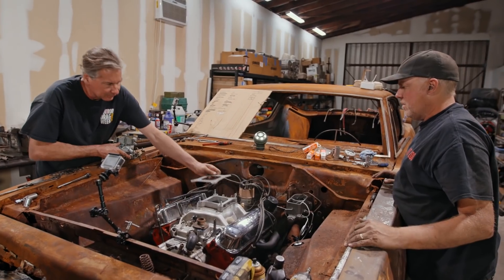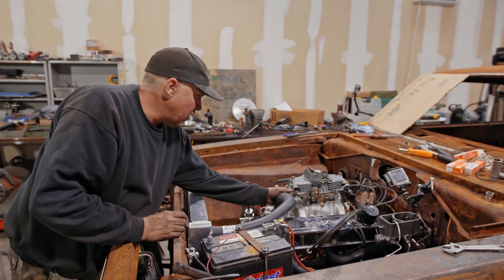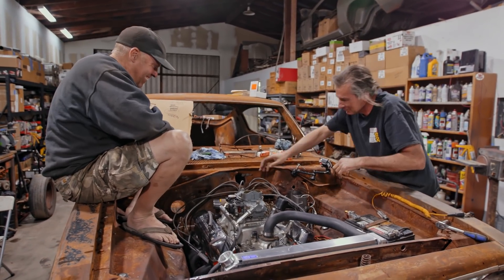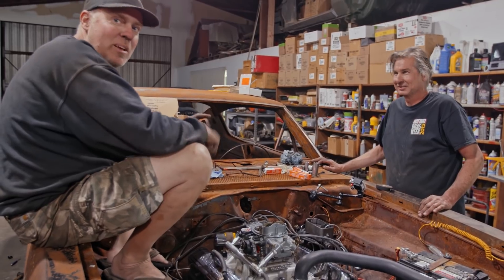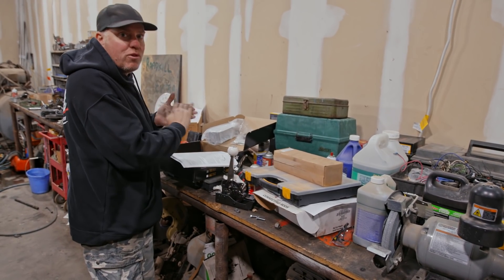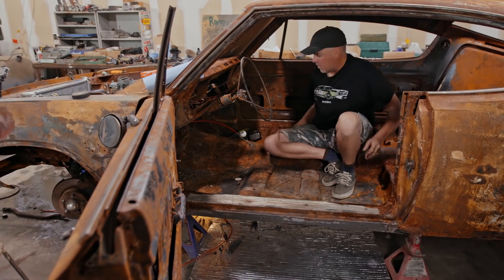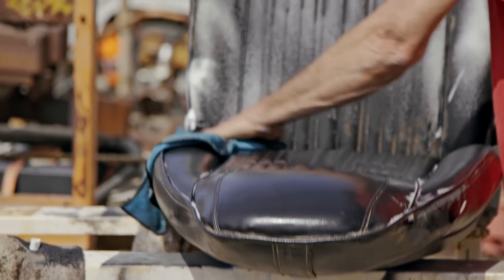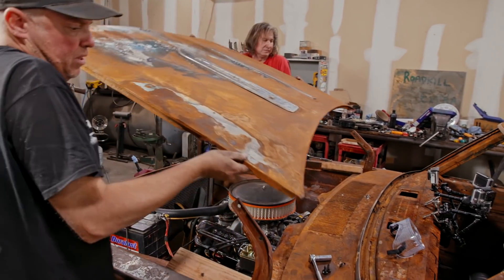Ooh...BBQuda! — Roadkill Garage Preview Ep. 30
In this Preview of Roadkill Garage Episode 30, it’s time to resurrect Steve Dulcich's burnt-to-a-crisp 1968 Plymouth Barracuda with some help from David Freiburger. Can this Barracuda rise from the ashes and live again as the BBQuda?